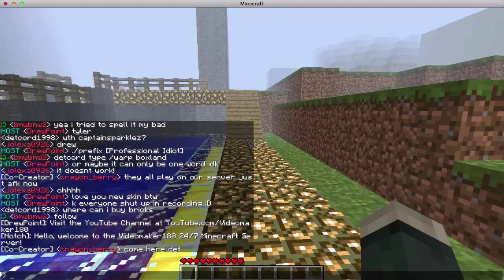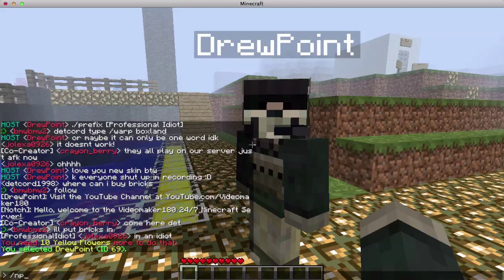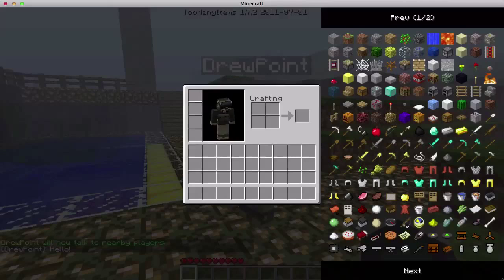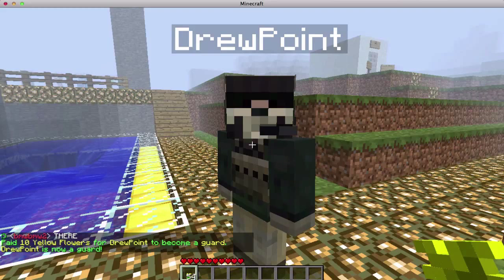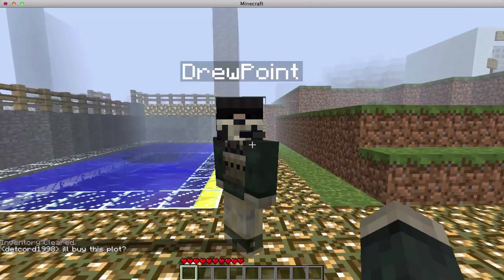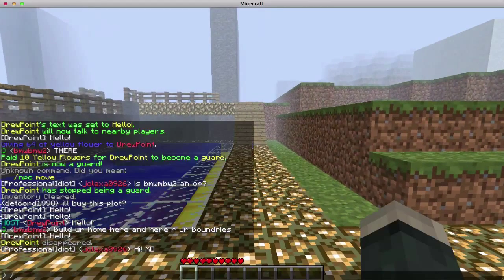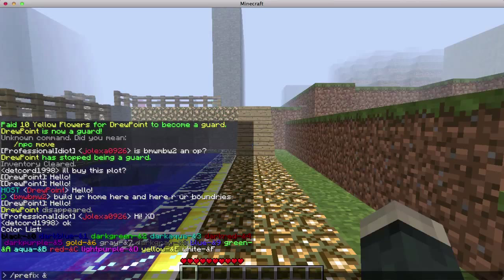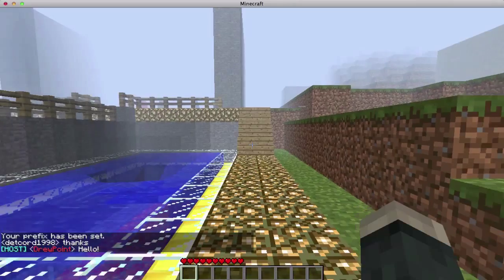Adding Prefixes and Bots on Minecraft Server!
Server: videomaker180.dyndns.org [Open 24/7 & No Whitelist]

Simply drag the file into your plugins folder in your Bukkit Server and then restart the server, remember to delete the essentialschat.jar file if you're installing Prefixer, otherwise it will be overridden, if you have it enabled. Then, enter the command /prefix &3[&8Admin&3]. Also, you can enter /prefix list to list all the color codes.